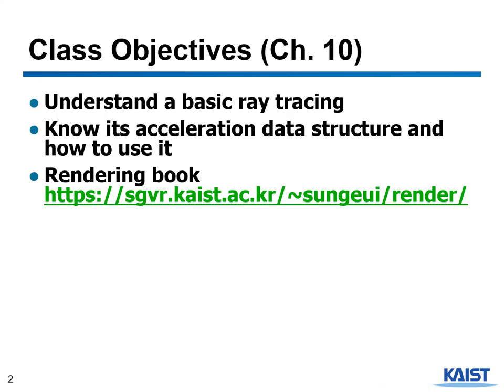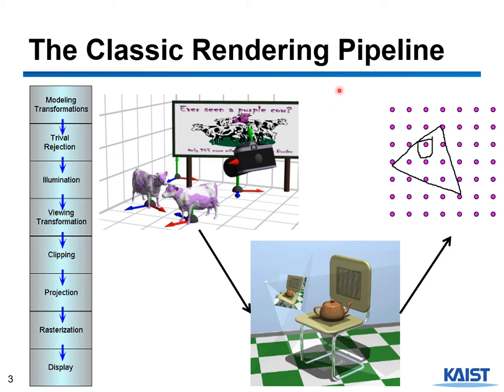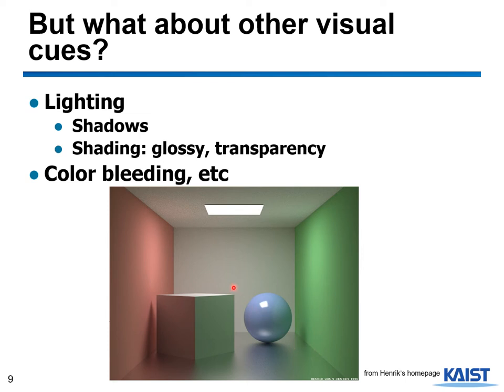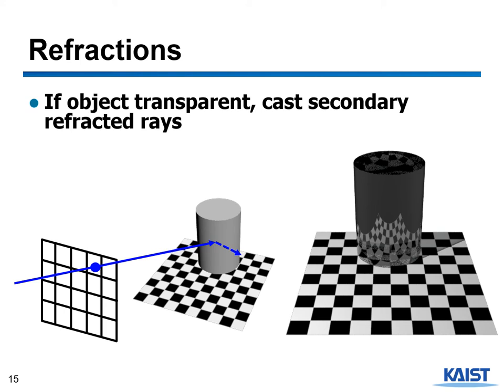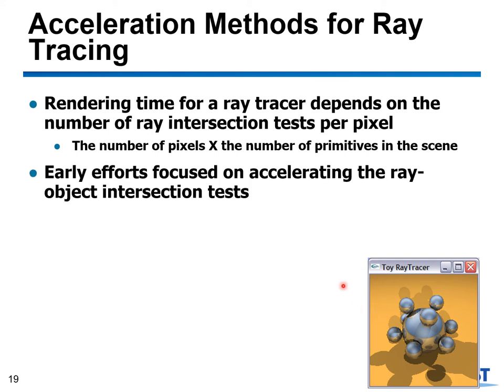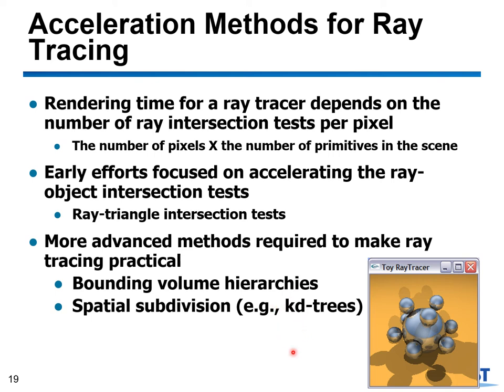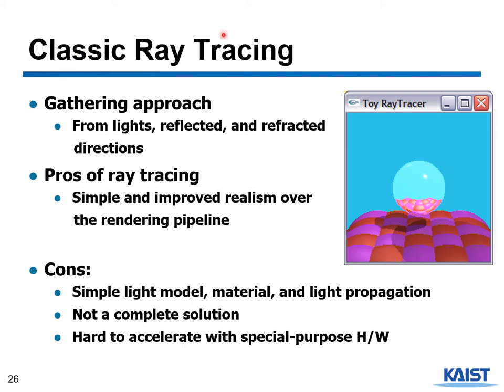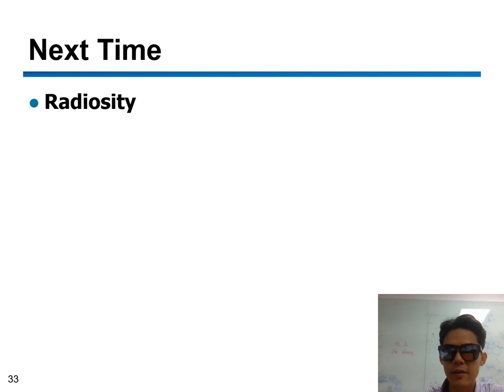Lecture 2 - Ray Tracing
In this class, we discuss basic ray tracing algorithms and their data structures.